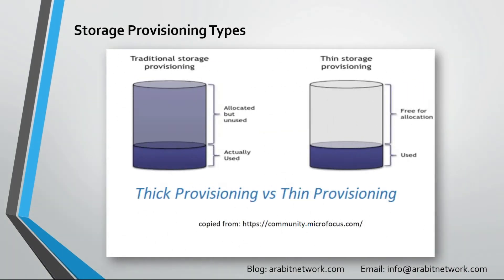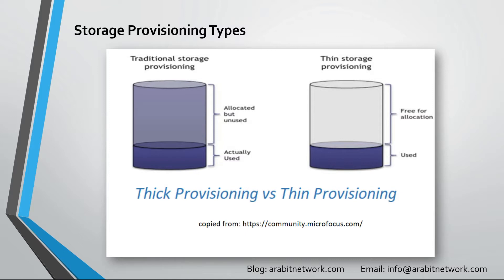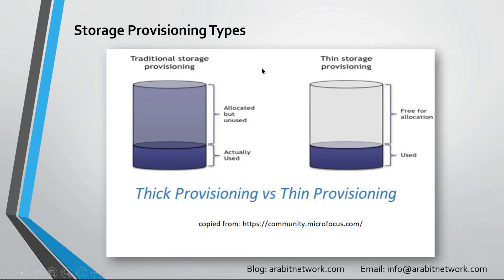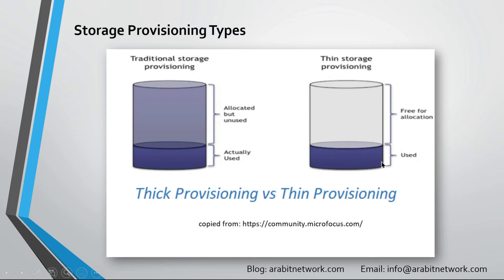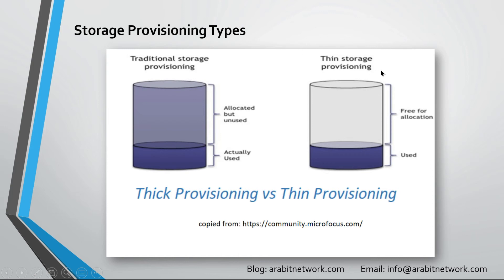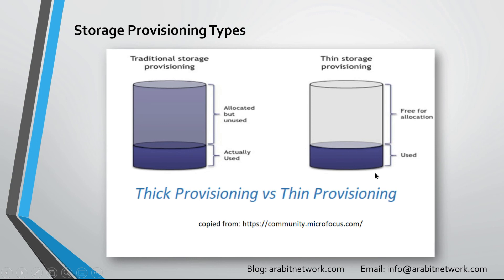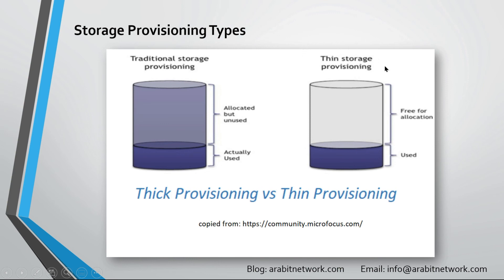Storage from Scratch - LANG: ENG - Storage Provisioning Types-010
Storage From Scratch
Learn about storage provisioning types, Thin, and Thick provisioning